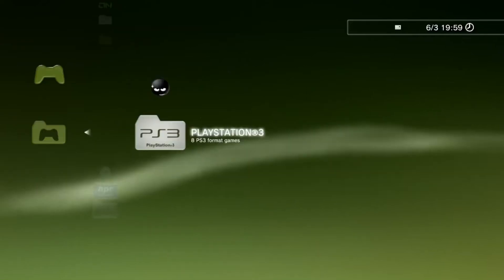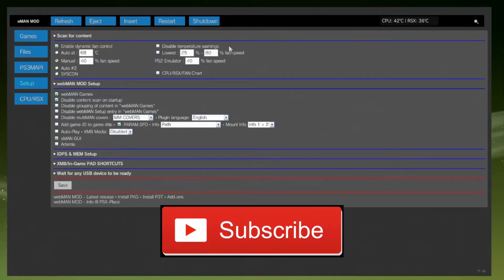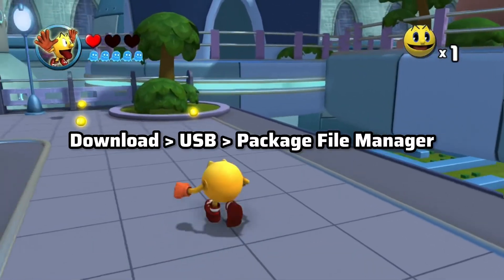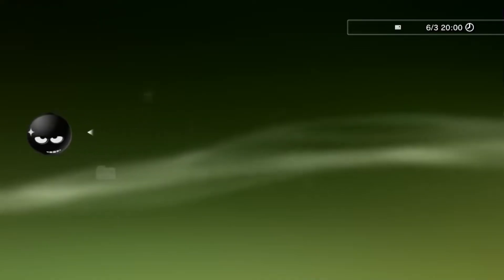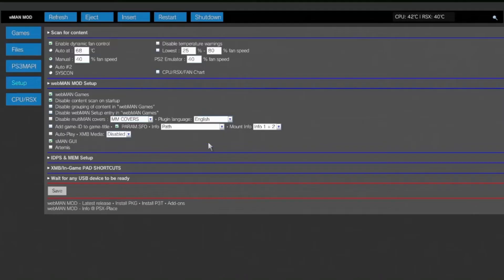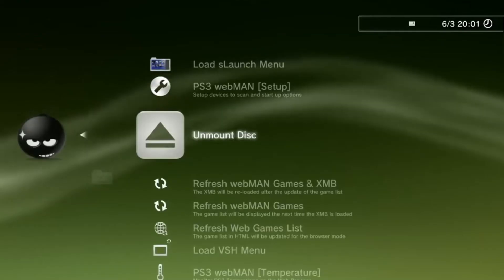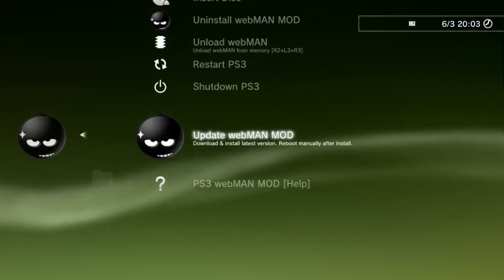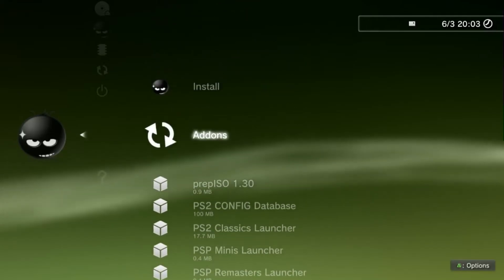PS3 WebMAN Mod Setup Guide! - Step By Step Tutorial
Welcome back to the channel guys! In this one we discuss webMAN Mod and how to fully set it up so you’re ready for life on a jailbroken PS3! This 3 minute guide will help you understand the application fully so that you’re confident enough to use it every time you load your jailbroken PS3! I will also teach you how to safely update your WebMAN Mod when a new firmware is released & how to fix common issues with WebMAN such as games freezing!
PS3 4.91 HEN/CFW is coming guys, should be within a week!👀

LEAVE A LIKE FOR YA BOY✅✅